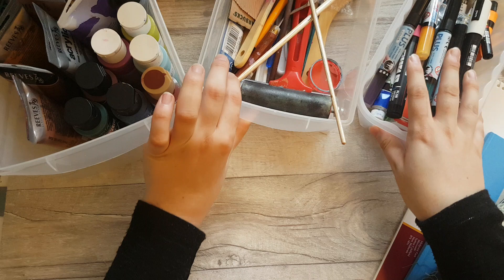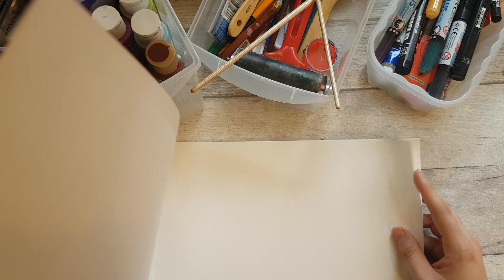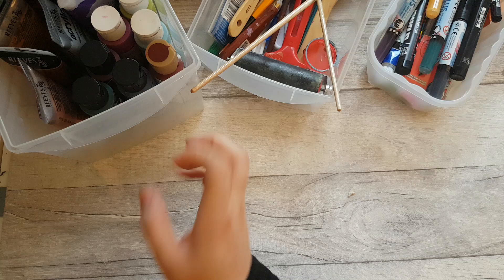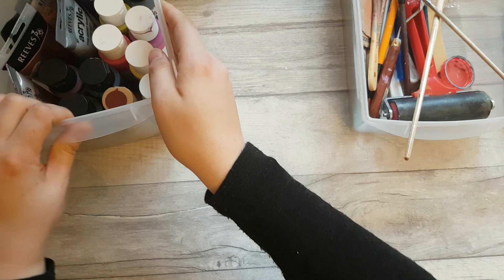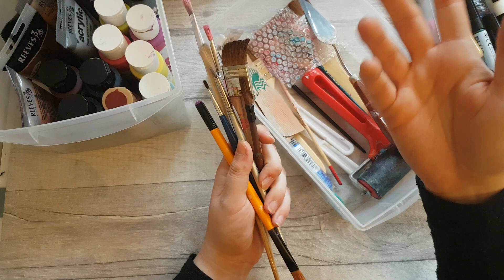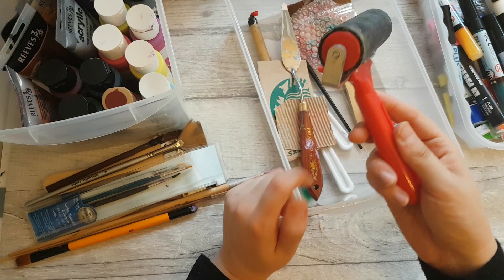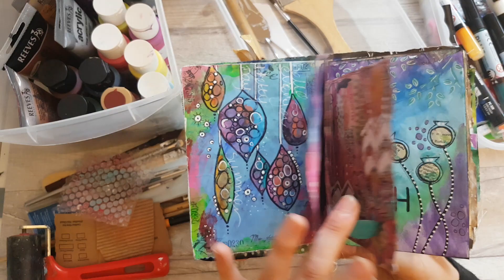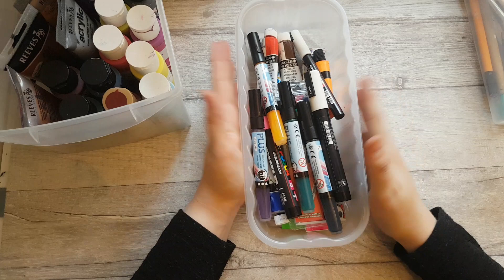ALL YOU NEED TO START ART JOURNALING